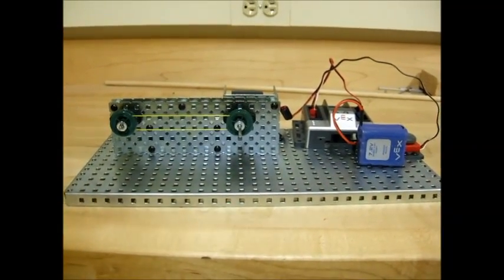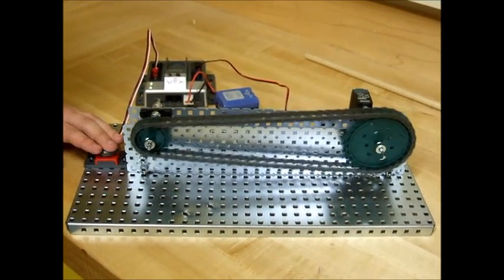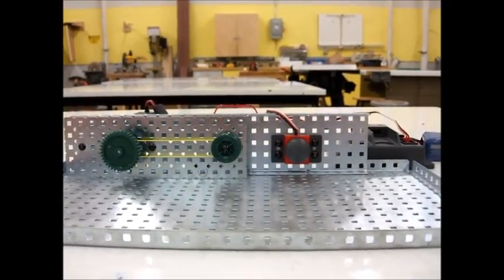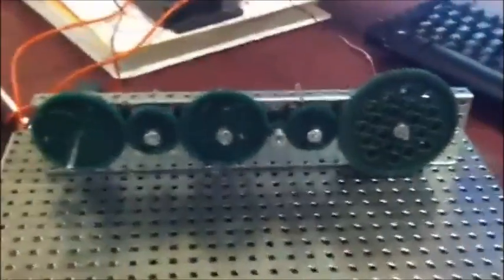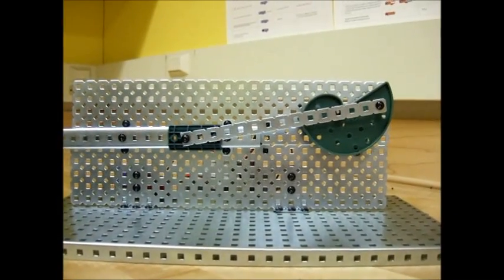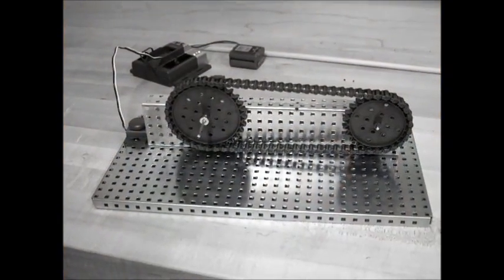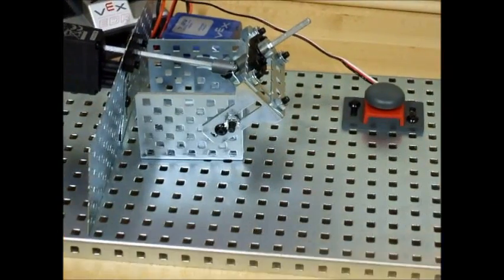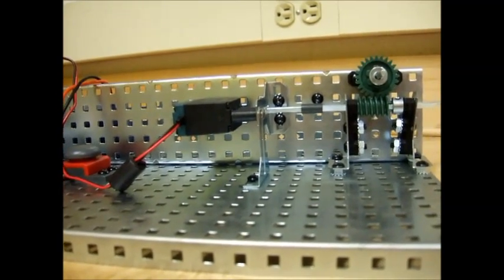VexMotorizedMechanisms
My Gateway To Tehcnology classes built different mechanisms and gave some great presentations on them.  After that they added a motor and programmed them to turn on and off in a loop with a touch sensor in Robot C.  Finally they made these videos.  Next time I will have them do the entire presentation for the video. Enjoy!